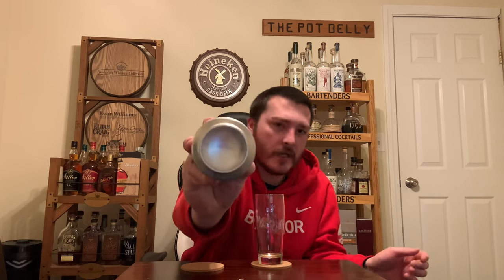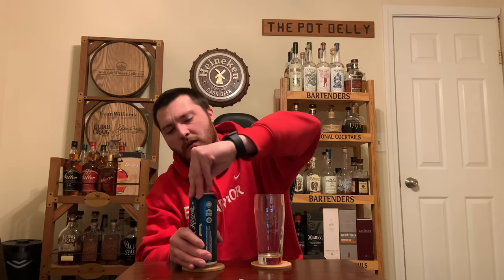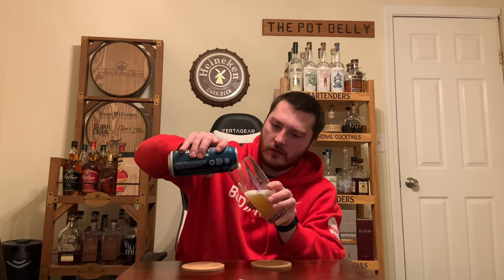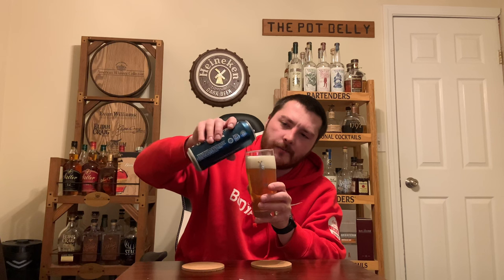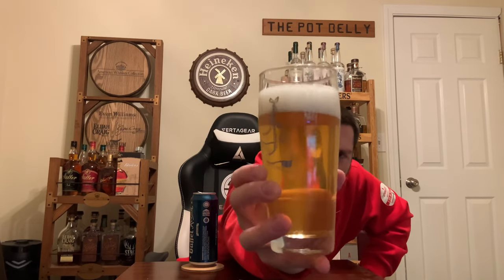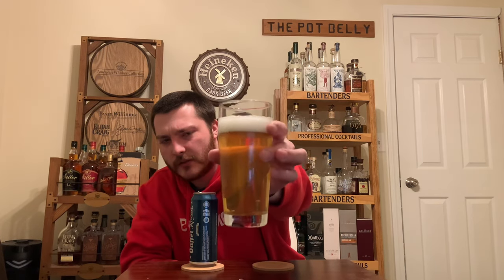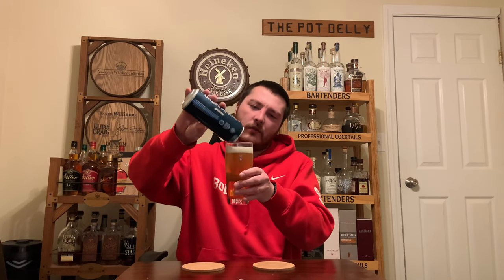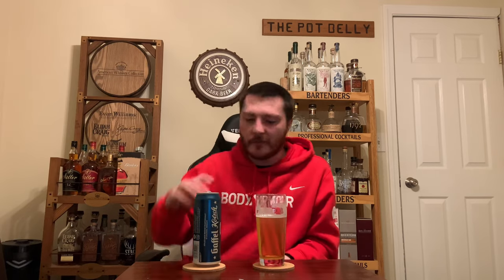Gaffel Kölsch Review